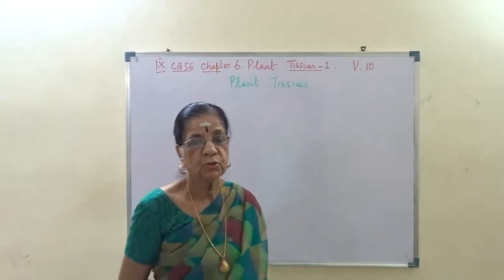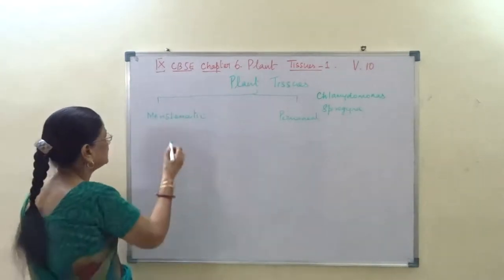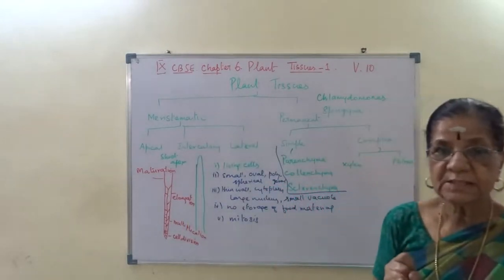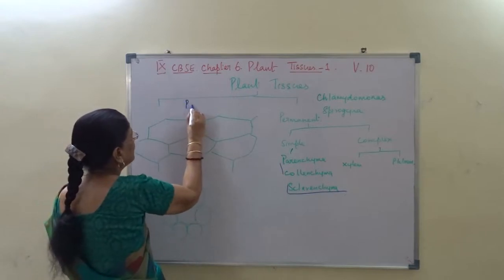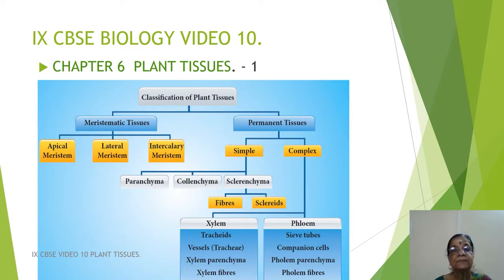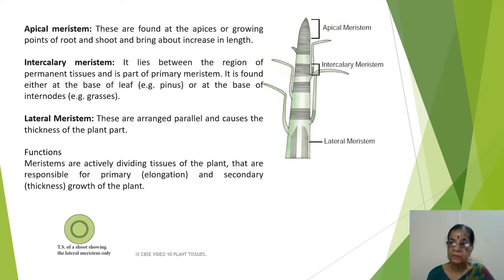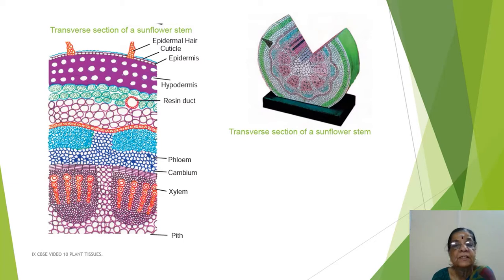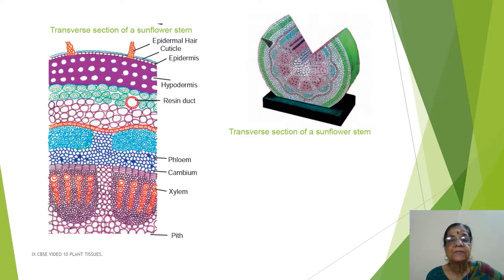IX CBSE Bio Video 10 Plant Tissues